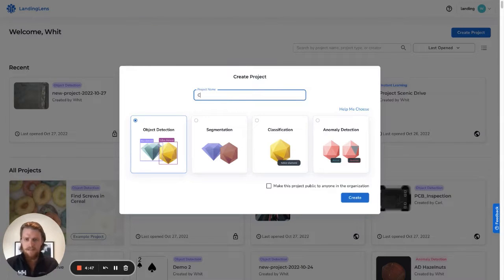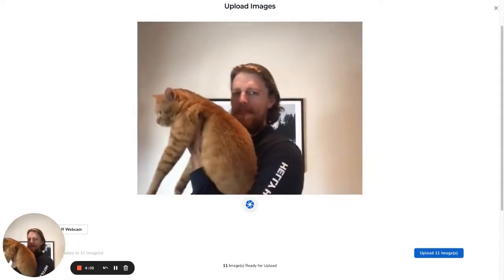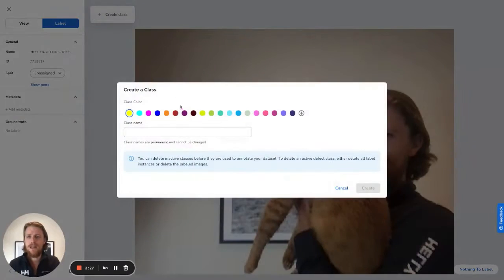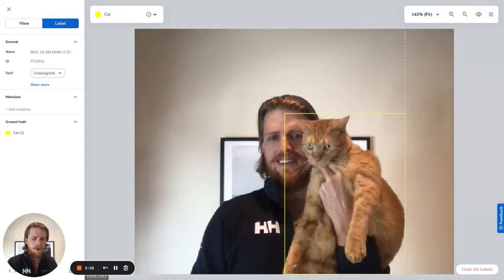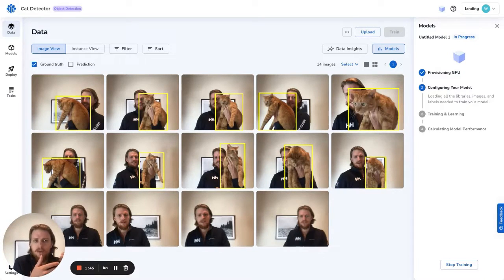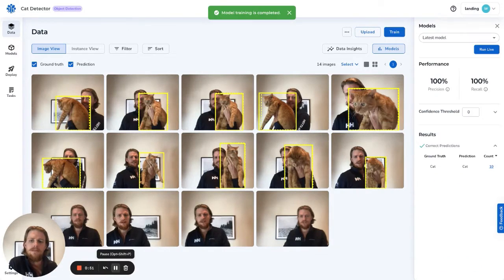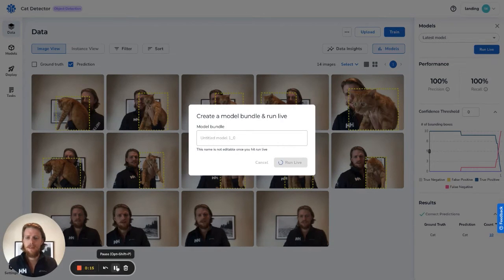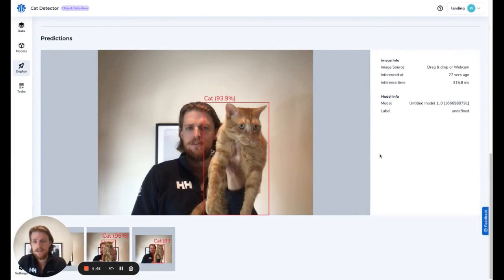Building a Cat Detector with LandingLens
Quickly build your own pet detector using LandingLens